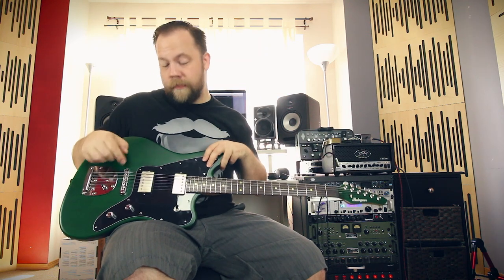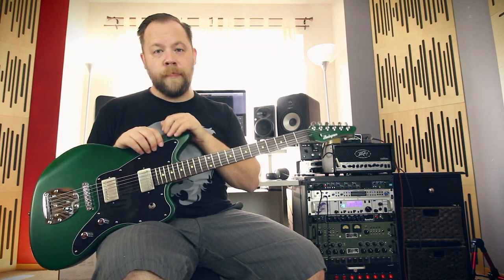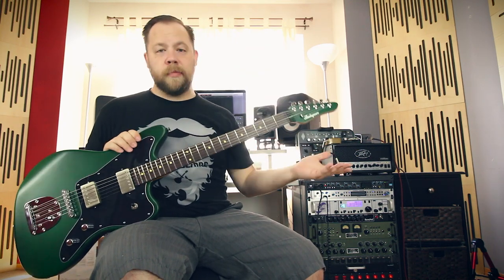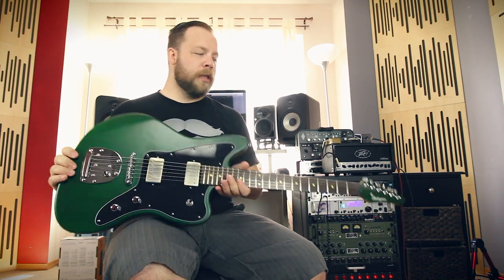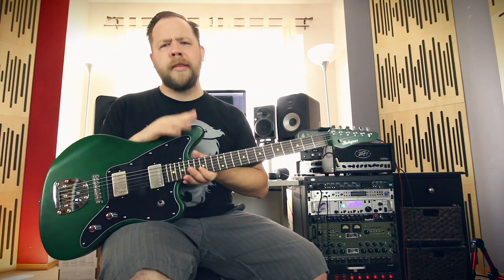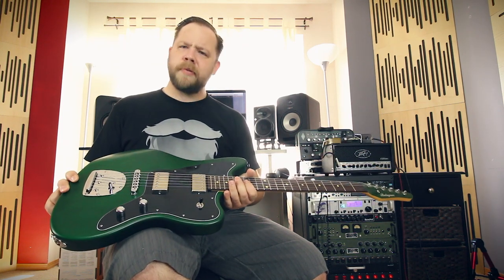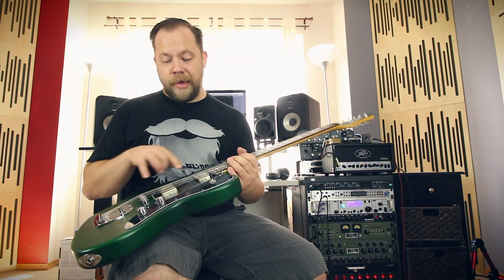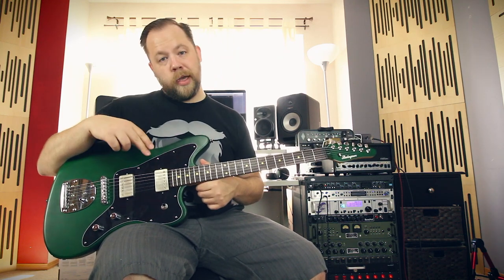Balaguer Growler Baritone - Demo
Today we check out the Balaguer Growler Baritone!

Signal Chain:
Balaguer Growler (Drop B)
MXR Modified O.D.